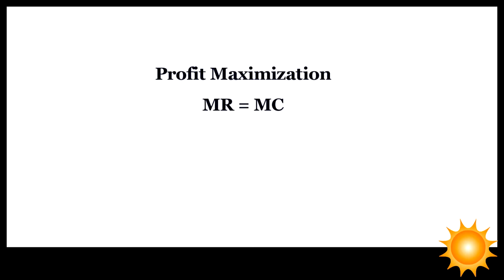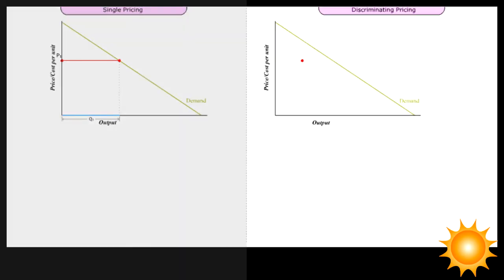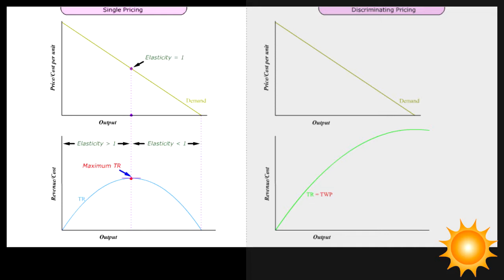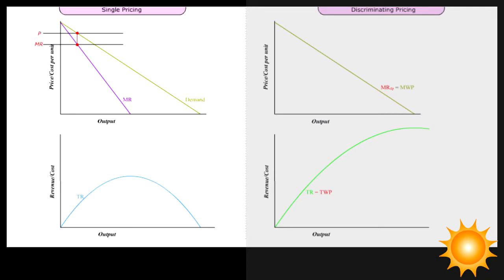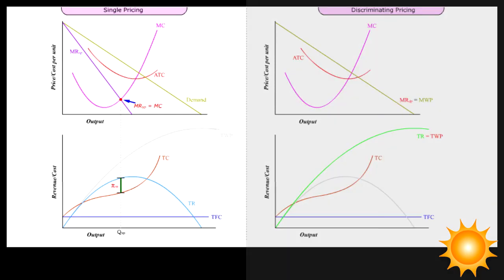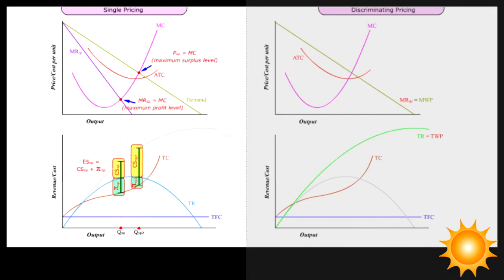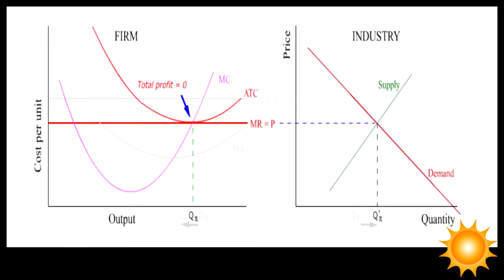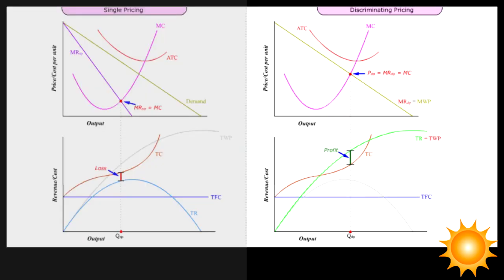Profit vs Efficiency Maximization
Pricing modes determine the conflicts between profit maximization and efficiency maximization.